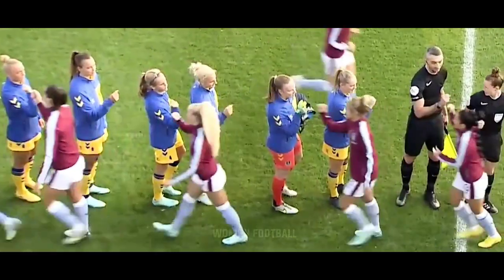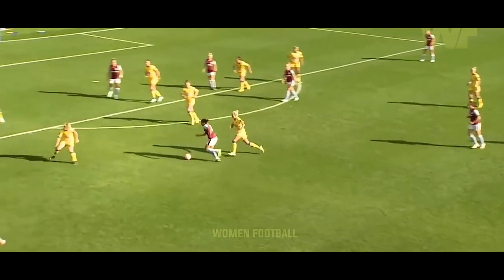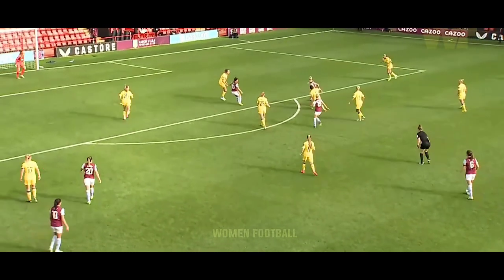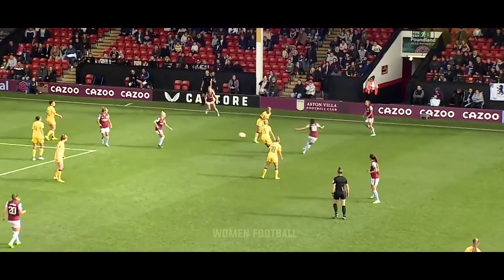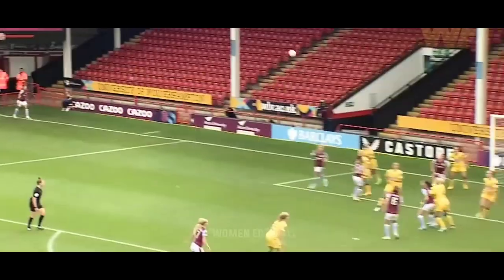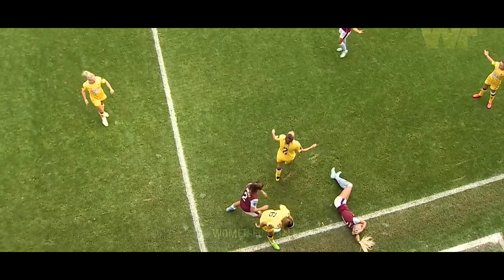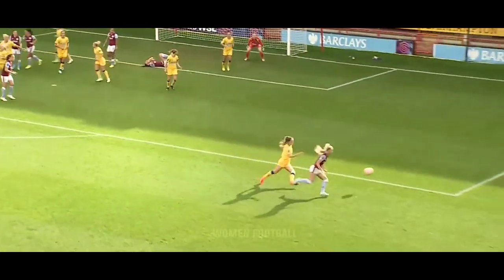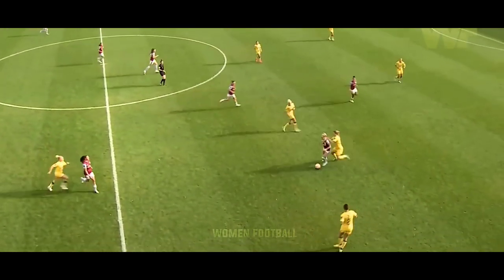alisha leheman best fotboolar sikel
alisha leheman best and top pelayarJr Epic Moments That Destroyed Famous Players

10 Zlatan Ibrahimovic Quotes

“What Carew does with a football, I can do with an orange.”

“When you buy me, you are buying a Ferrari.”

“I won’t be the King of Manchester, I will be the God of Manchester.”

“A World Cup without me is nothing to watch, so it is not worth waiting for the World Cup.”

“It’s true I don’t know much about the players here, but they definitely know who I am.”

“What do you mean, ‘present?’ She got Zlatan.”

“First I went left; he did too. Then I went right and he did too. Then I went left again and he went to buy a hot dog.”

“I can’t help but laugh at how perfect I am.”

“Only God knows… You’re talking to him now”

“No way. Zlatan doesn’t do auditions